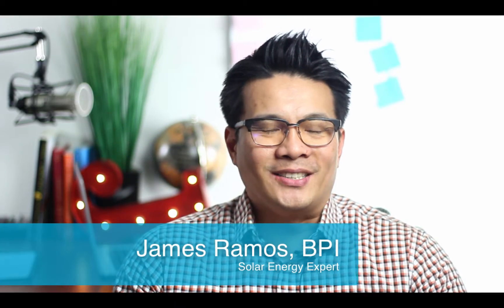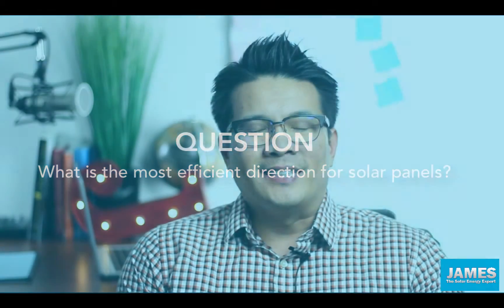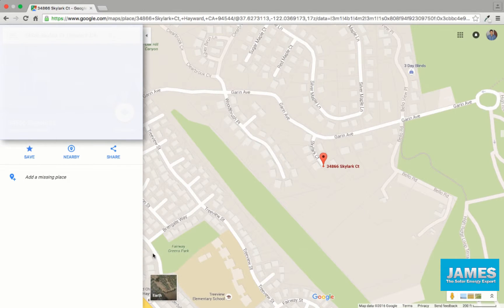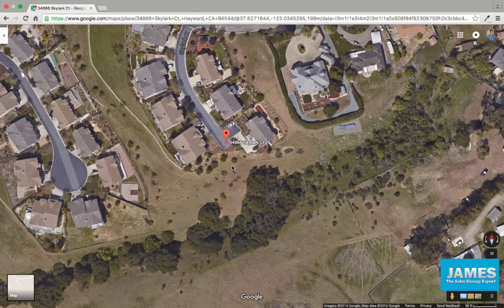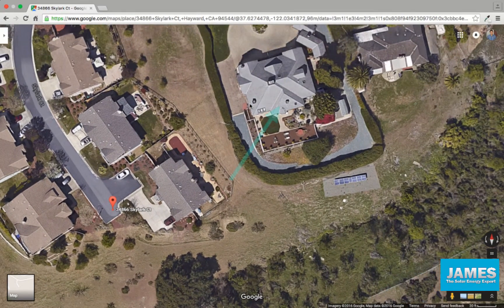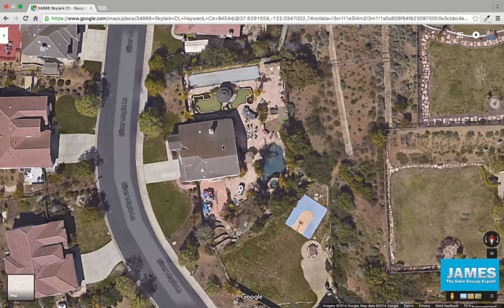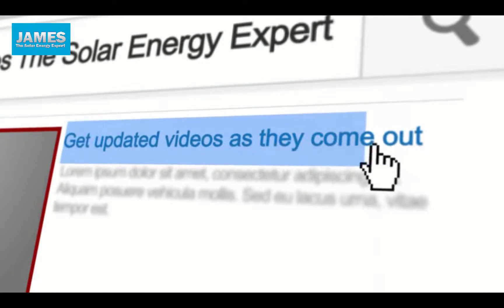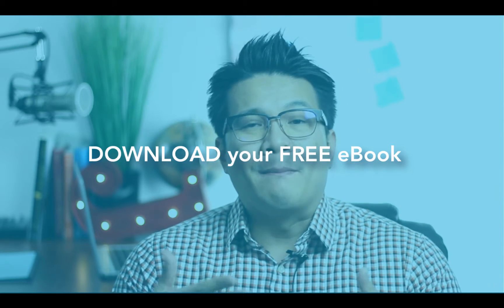What is the most efficient direction for solar panels?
We know that going solar is a BIG decision.  Speak to our team of solar experts advisors BEFORE signing a solar contract.  We can answer all of your questions & help you get started in the solar process.

We are knowledgeable about all the updated solar incentives & promotions in ALL states.

One of our expert solar advisors will be happy to answer any of your questions.

We look forward to speaking with you today!